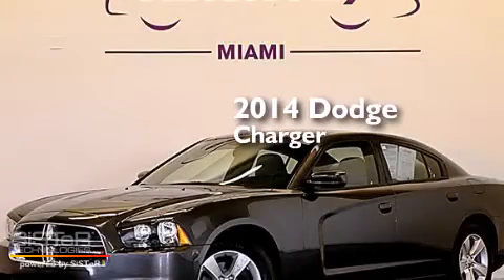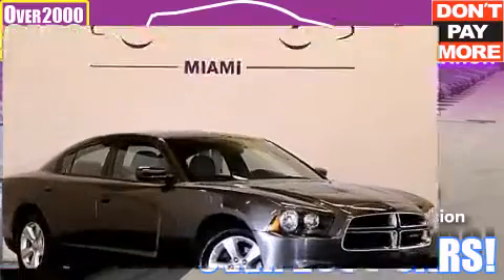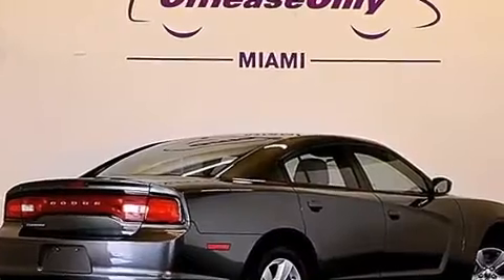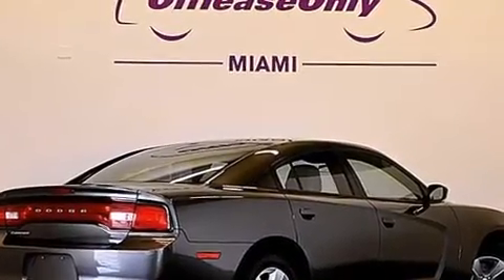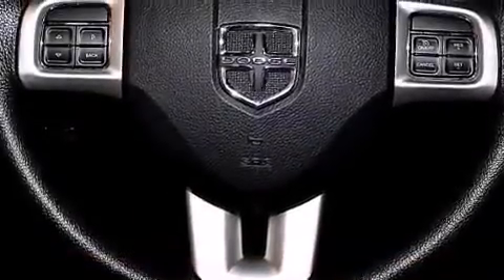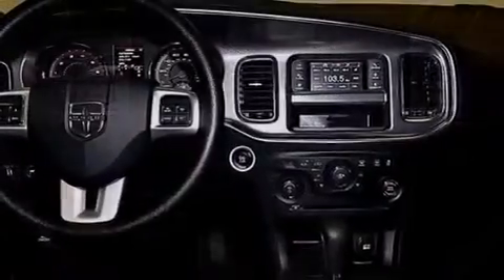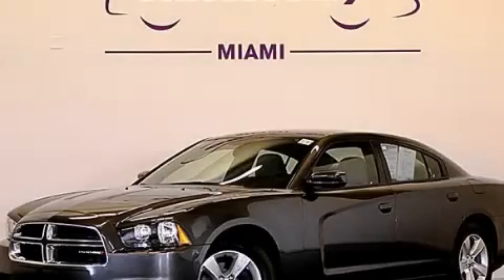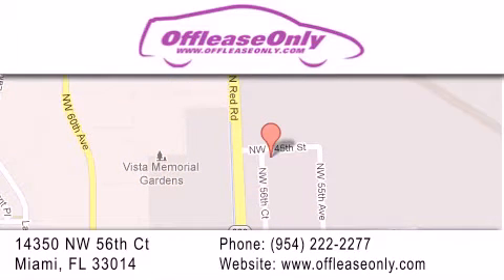2014 Dodge Charger Hialeah Fl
We have been honored to serve the Miami FL area , we promise that your experience at our dealership will exceed your expectations ! Year : 2014 Make : Dodge Model : Charger Engine : Regular Unleaded V-6 3.6 L/220 Trans . : Automatic Exterior : Granite Crystal Metallic Clearcoat Miles : 13,952 Interior : Beige Stock : 67560 OffLeaseOnly Miami 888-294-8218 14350 NW 56th Ct.